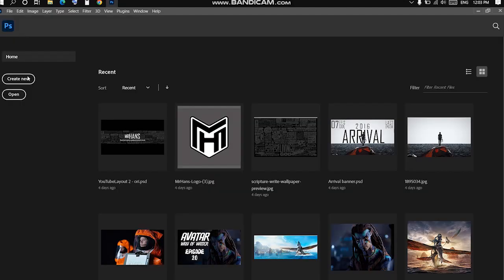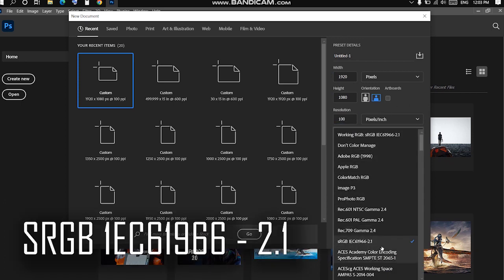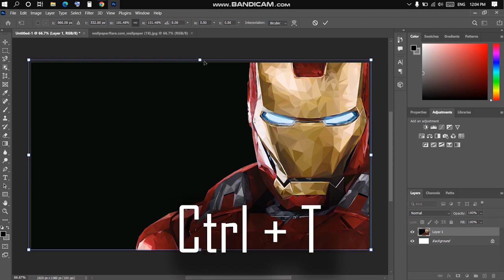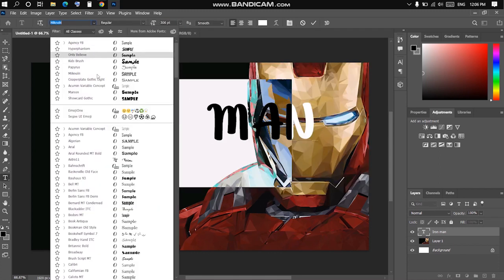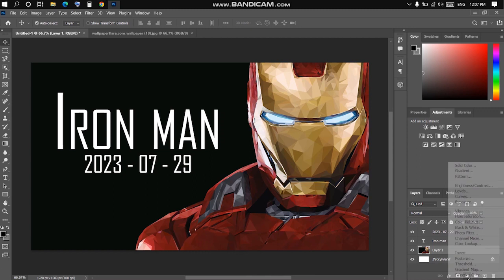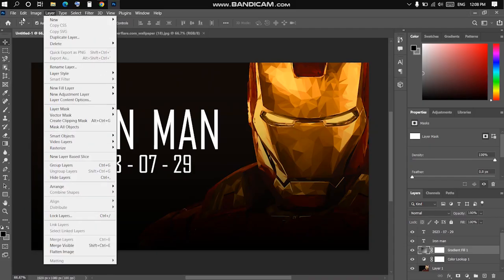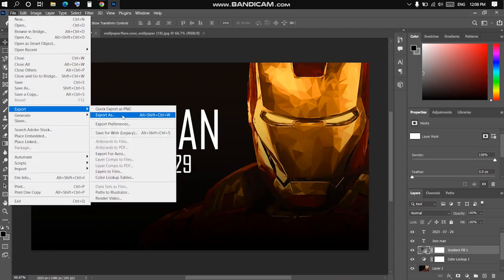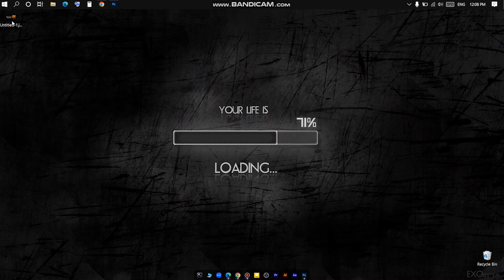How to make Clickable Youtube Thumbnails in Photoshop || 2023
ABOUT THIS VIDEO:
Thumbnail is a special part of your channel so you can increase the channel views by making it at a very high level. In this video talking about how to design brand and Clickable thumbnails easily in photoshop tutorial. 🎥✨

MrHans
Navigating the digital landscape with a sharp intellect.